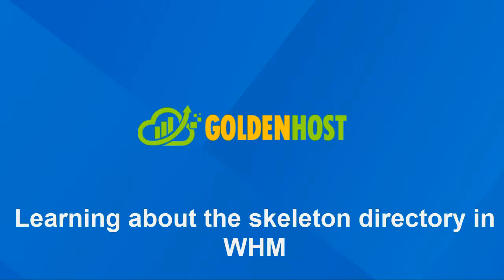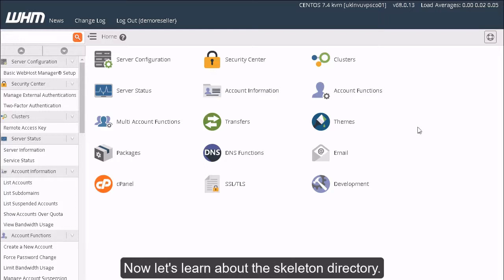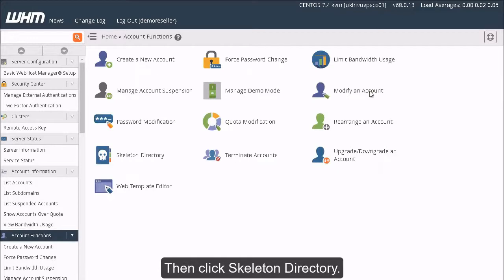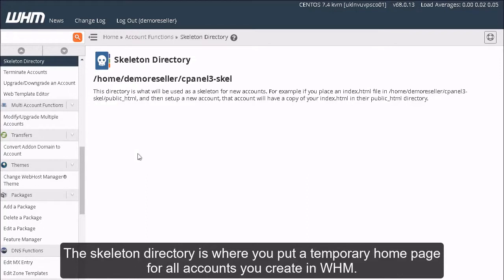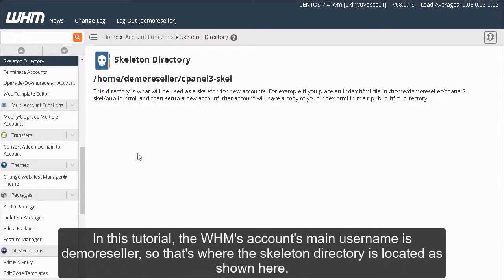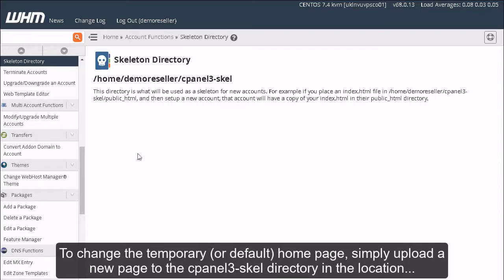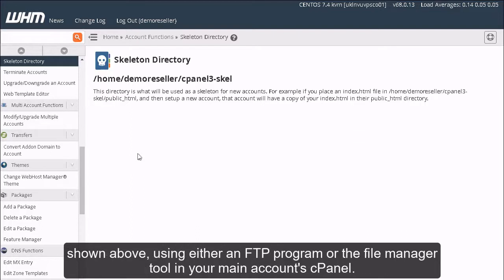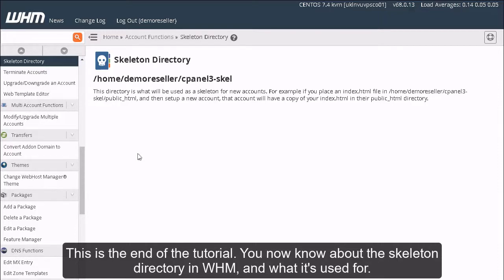WHM Tutorial! Learning about the skeleton directory in WHM